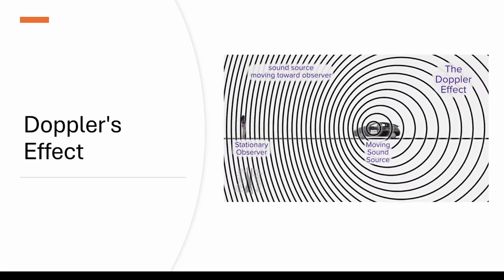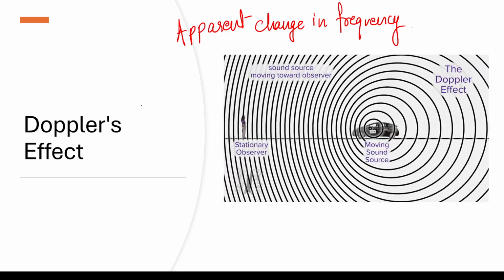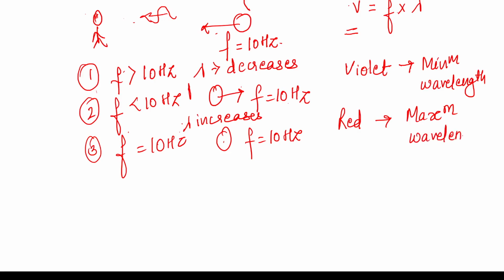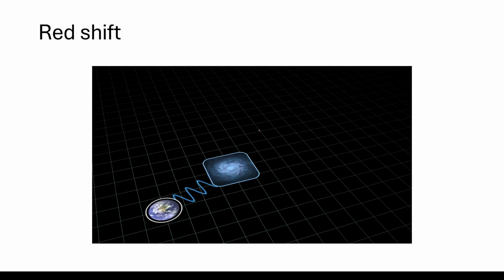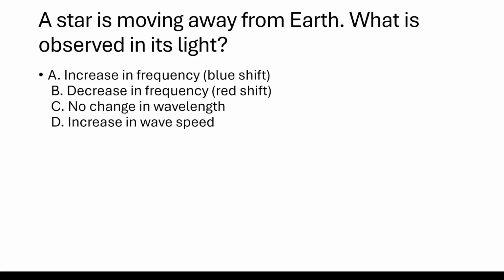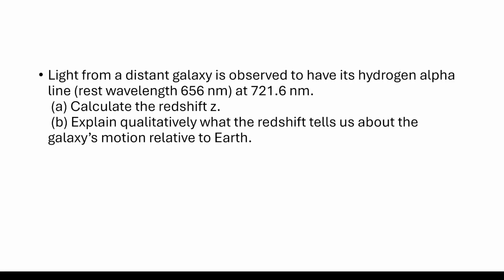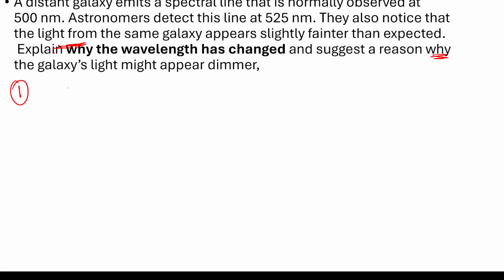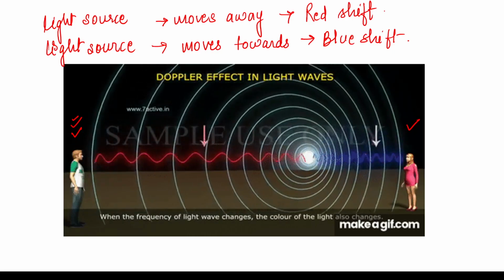Doppler's effect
Understand Doppler’s Effect in this clear and exam-focused A-Level Physics lesson! In this video, we explain how the observed frequency of waves changes when the source and observer are moving relative to each other, and why this effect is so important in sound, light, and astronomy.

In this lesson, you’ll learn:

What Doppler’s Effect is and why it happens
How motion changes observed frequency and wavelength
Doppler effect for sound waves: approaching vs moving away
Redshift and blueshift in light waves
Applications in astronomy, radar, and medical imaging

Perfect for A-Level Physics students studying waves and astrophysics for Edexcel, AQA, OCR, and other exam boards.